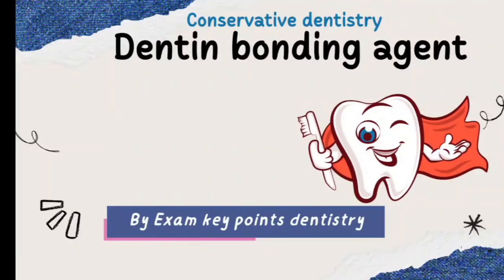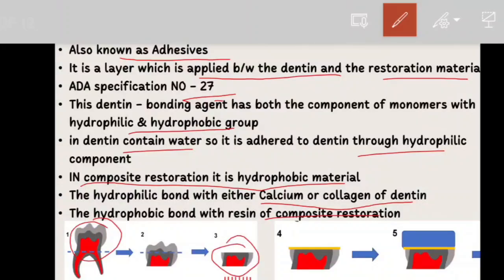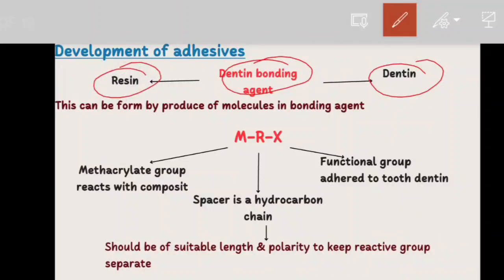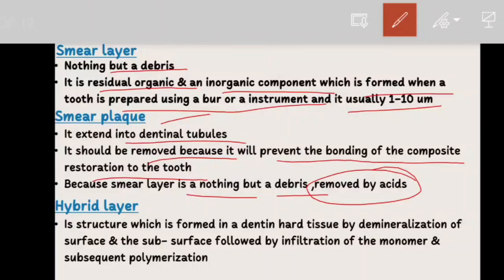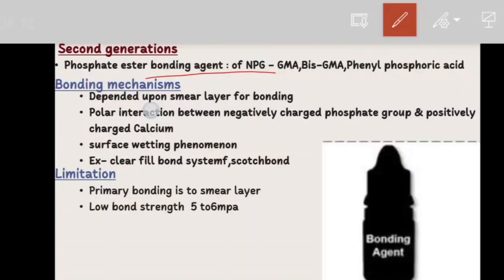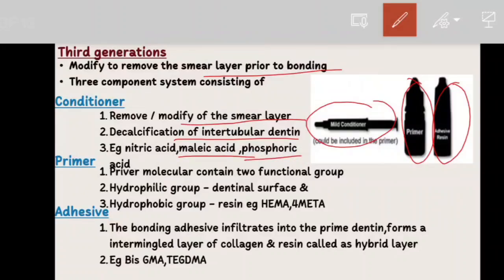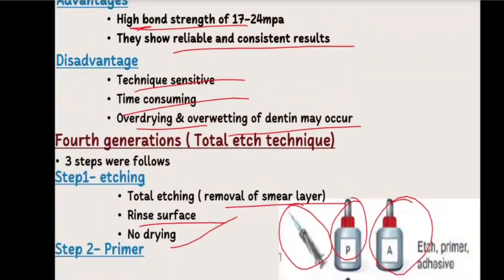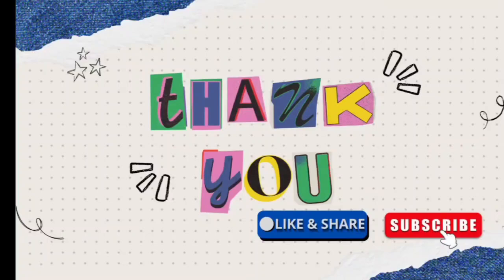Dentin Bonding Agent Explained in Easy English|Conservative Dentistry|BDS Exam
Hello everyone 👋
Welcome to Exam Key Points Dentistry

In this video, we have explained Dentin Bonding Agent from Conservative Dentistry in easy English for BDS students

📌 In this video,you will learn:

🔷 What is Dentin Bonding Agent
🔷 Indications
🔷 Smear layer and hybrid layer
🔷 Classification based on generation (1st to 7th)
🔷 Total etch vs self -etch technique
🔷 Bond strength (MPa)- exam oriented points

This video is very helpful for:
✔️ BDS Exam
✔️ Viva preparation
✔️ Quick revision

dentin bonding agent
dentin bonding agent generations
total etch technique